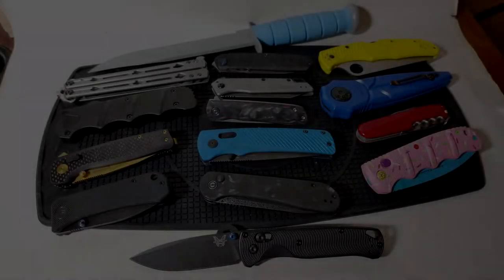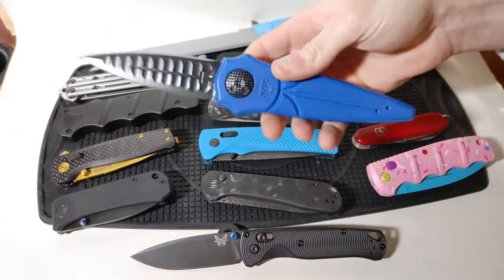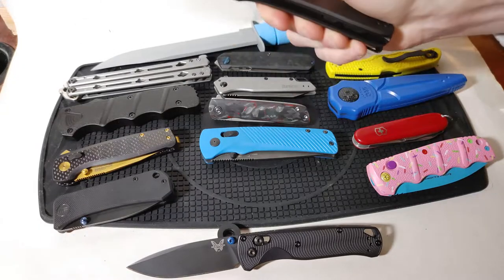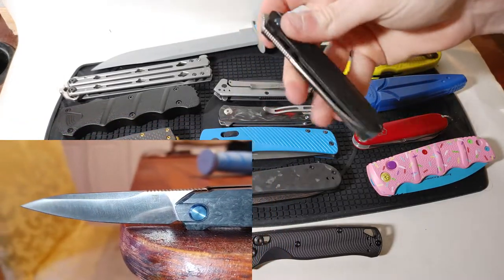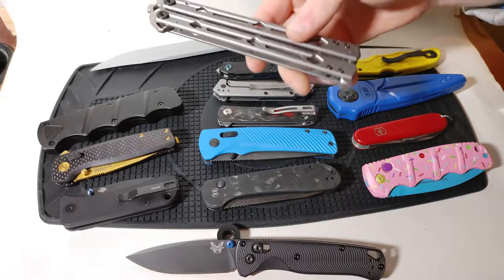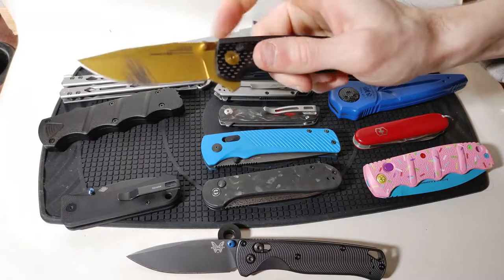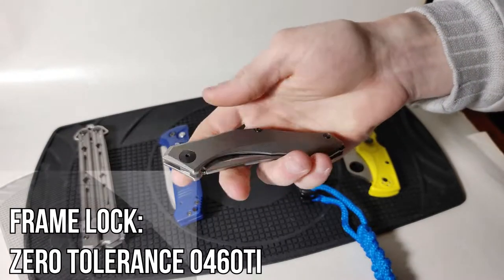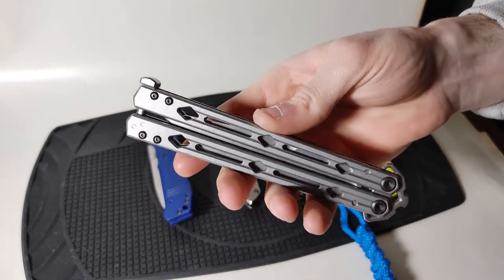Different Knife Actions and Locks Compared - How to Use 15 Different Types!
Please let me know what you thought of the video in the comments. Give me your honest feedback. Music by me.
OPEN DESCRIPTION